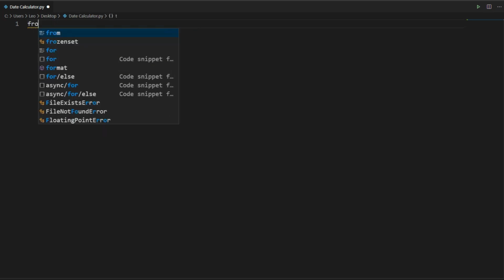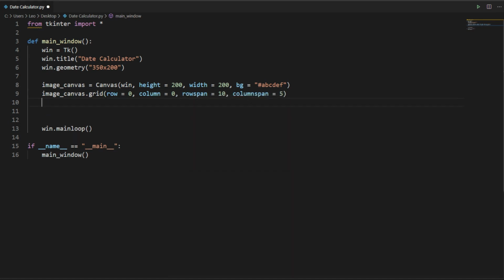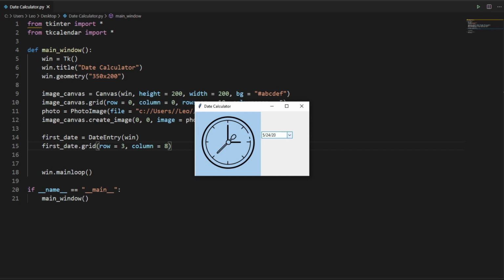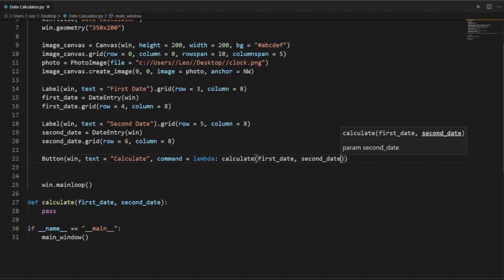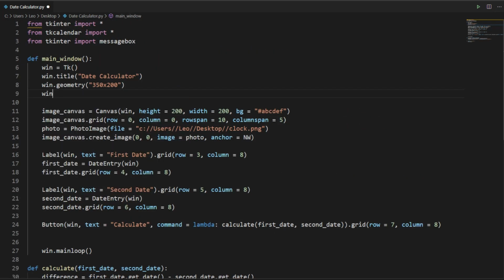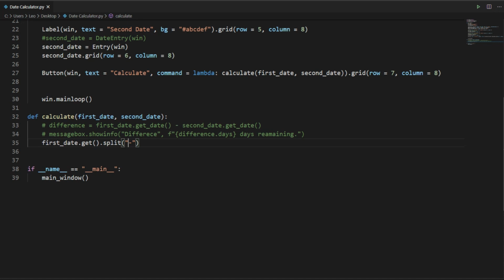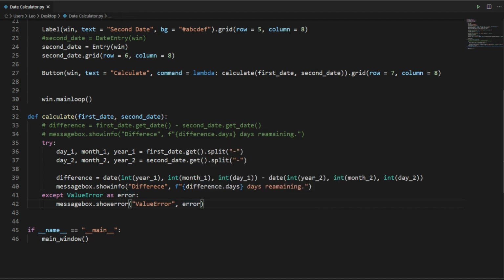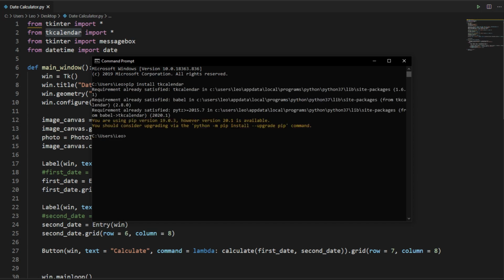Calculate Dates Using Tkinter GUI| Tkinter Calendar [2020] | Tutorial on Demand | Episode 03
Episode 03 is about Date Calculation and how can you calculate dates using GUI and its a brief introduction of python module Tkinter calendar.
PYTHON(Tutorial on Demand ) series is for all people just demand on any social media platform we will surely respond you back with your required tutorial.

Be a part of PyTroops family by contributing to this community. Our goal is to don't let anyone waste their quarantine time and Learn something new so we can be productive.